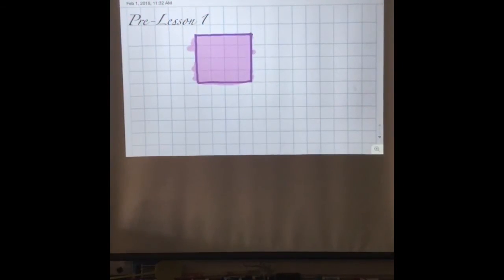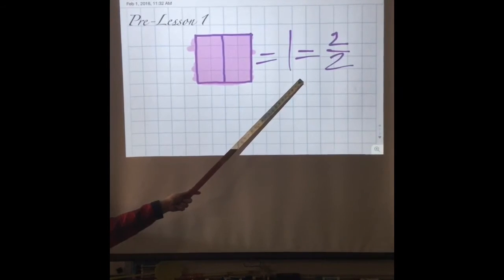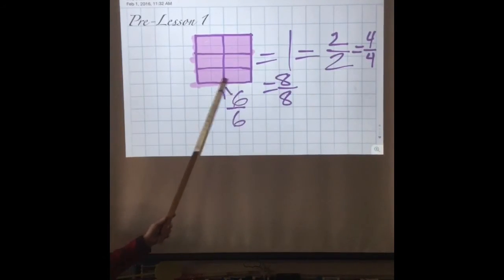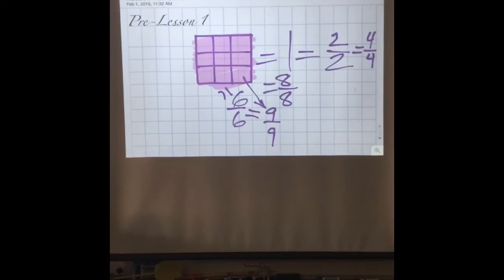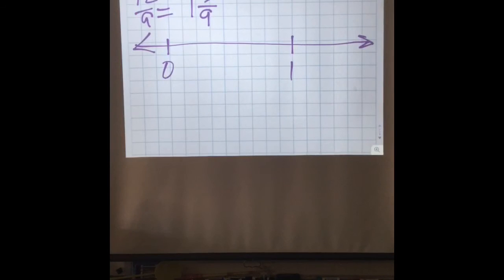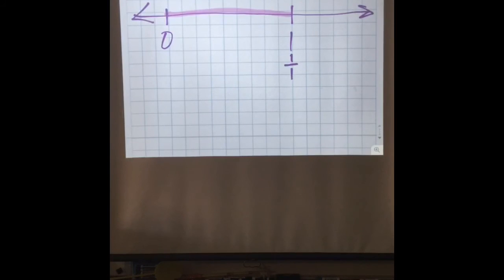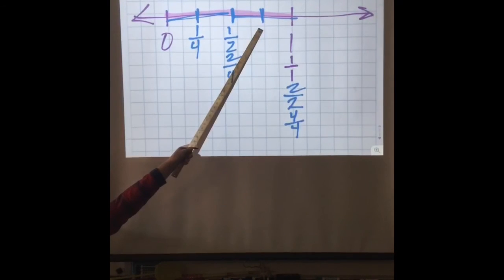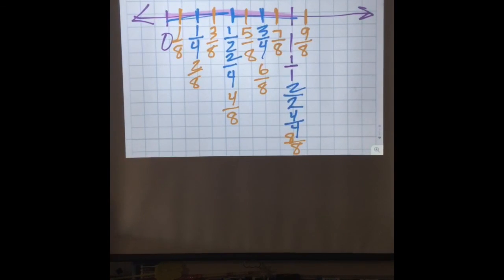Module 3 Pre-Lesson 1